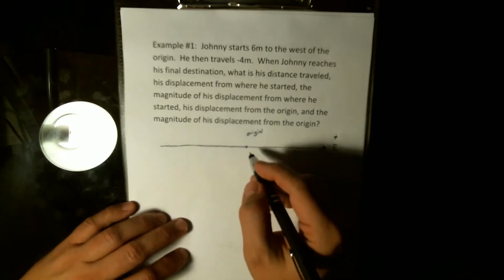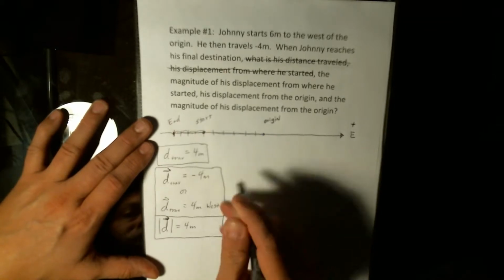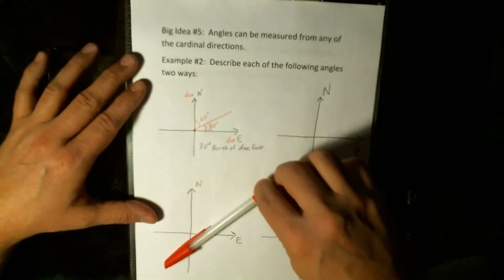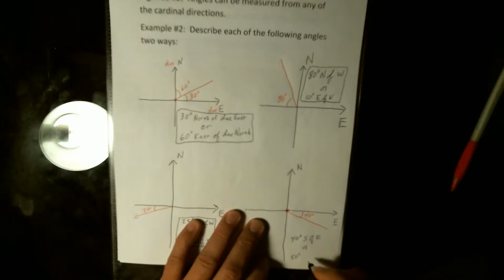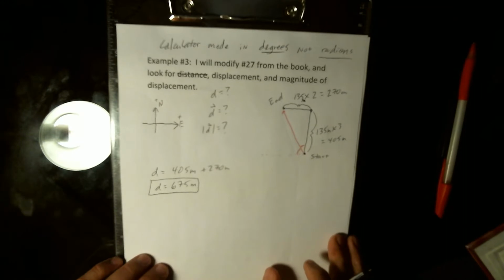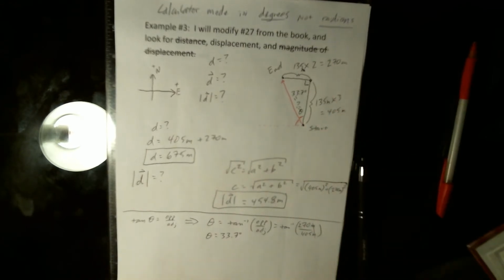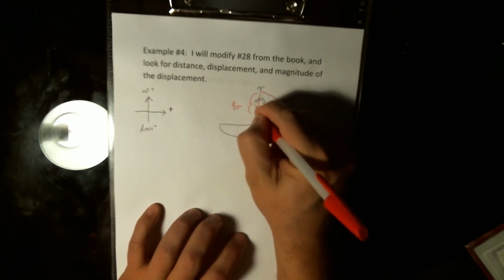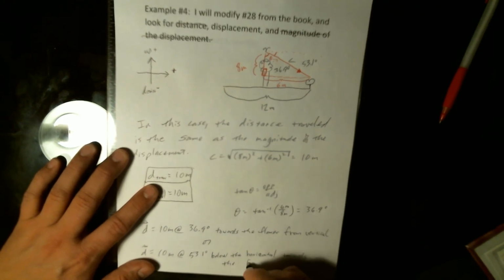AP Physics 1, Basic Definitions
AP Physics 1 (distance, displacement, magnitude of displacement, scalar, vector)